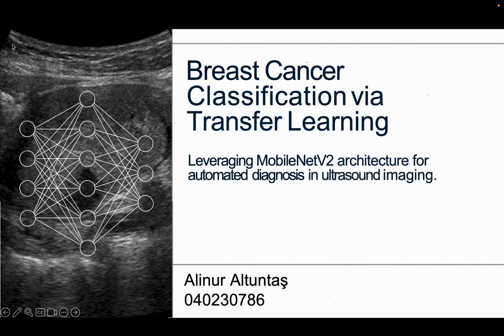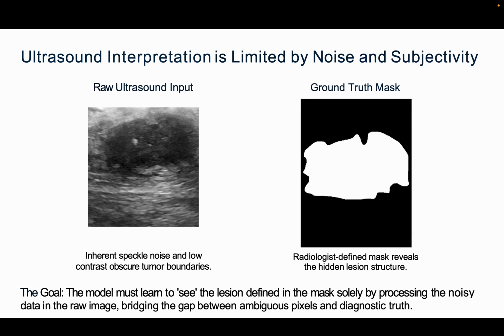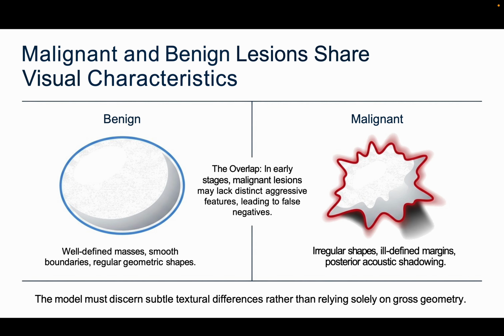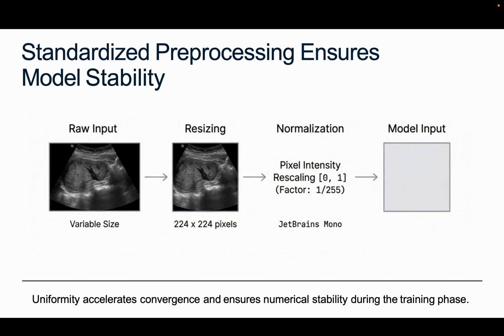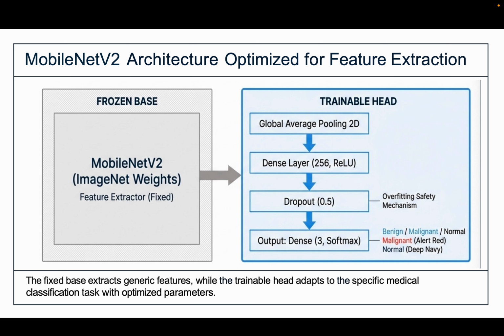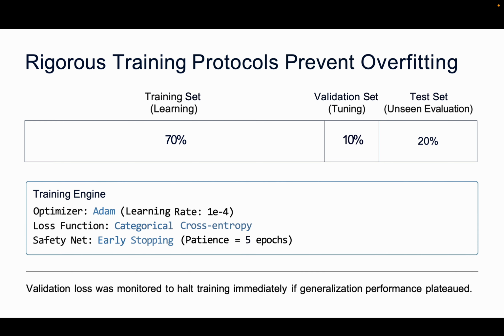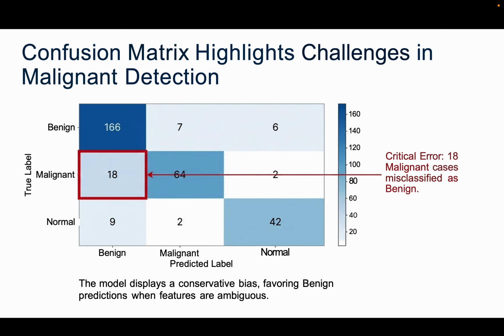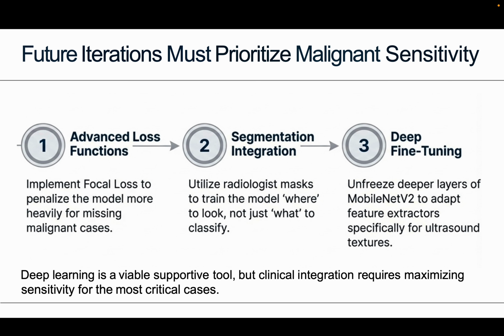ANN final project video Alinur Altuntaş 040230786